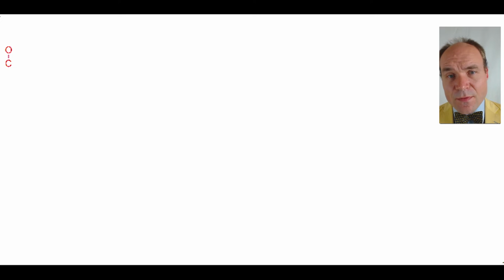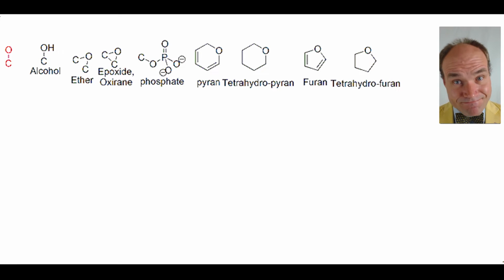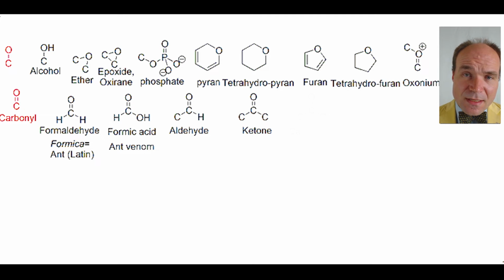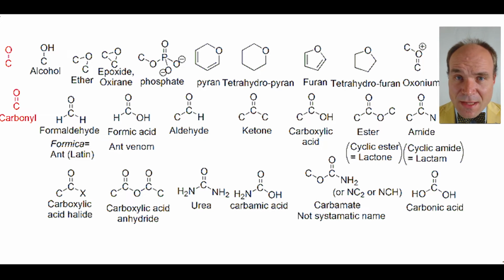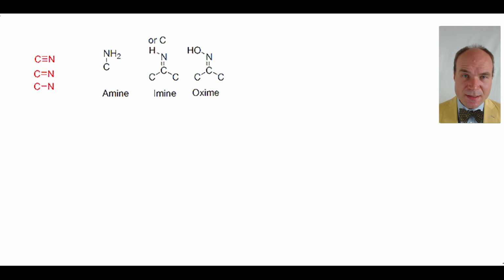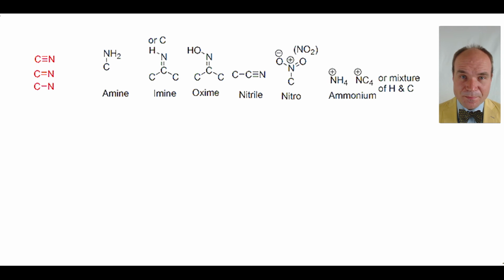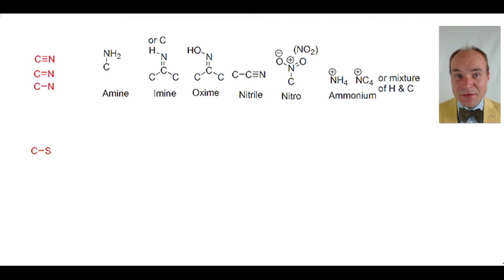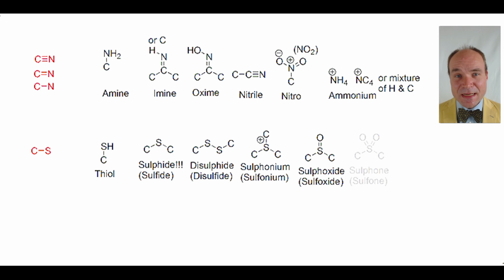Naming: Names and Structures of Functional Groups